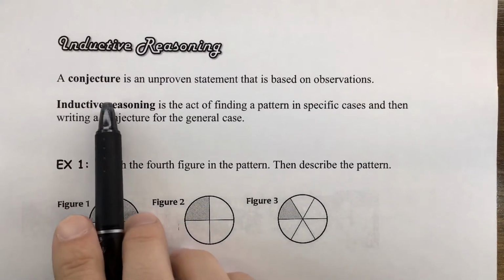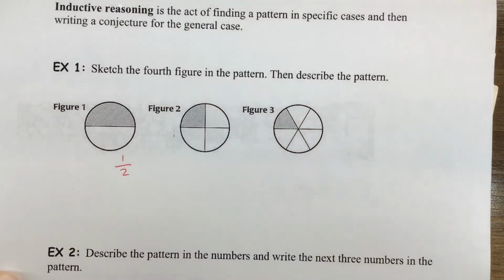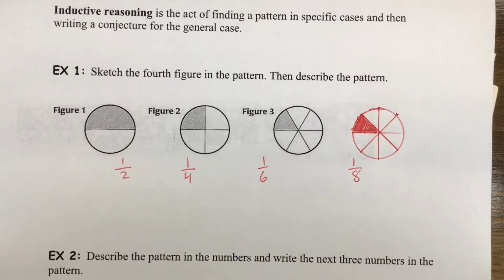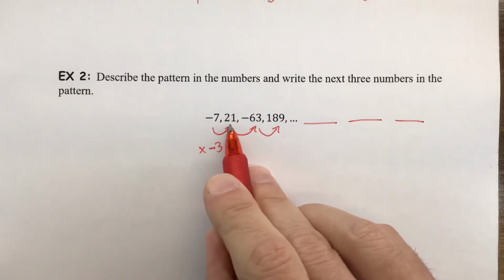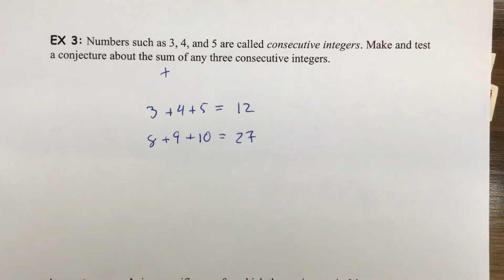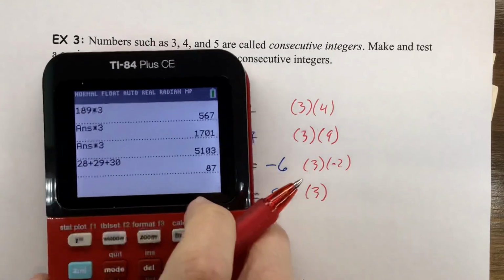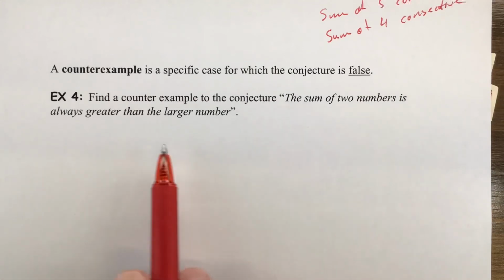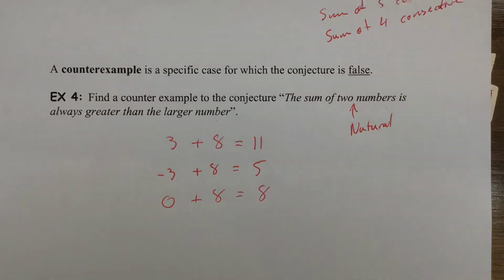Geometry: 3.1 Inductive Reasoning